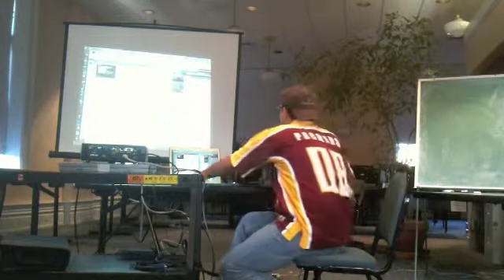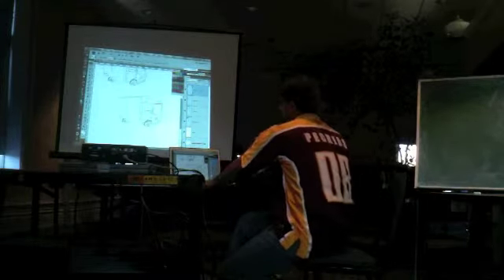Up Fair 11/20/10 Drawing Vehicles 2 of 5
This was filmed Saturday, November 20, at the first Up! Fair in Lexington KY.  Krishna Sadasivam (of pcweenies.com) led this seminar on his method of drawing stylized vehicles.